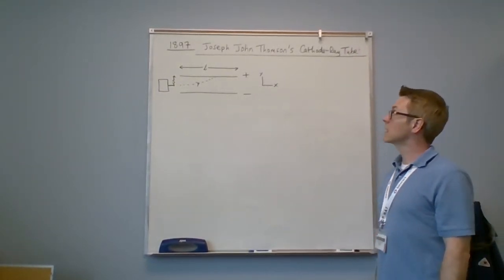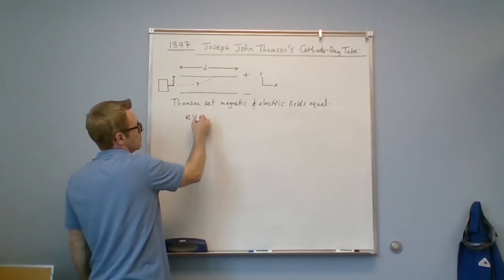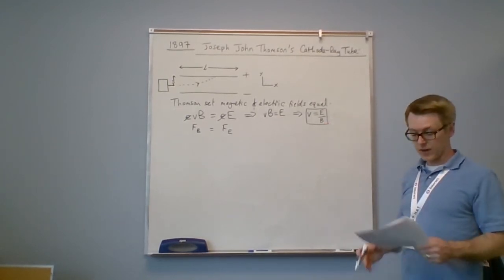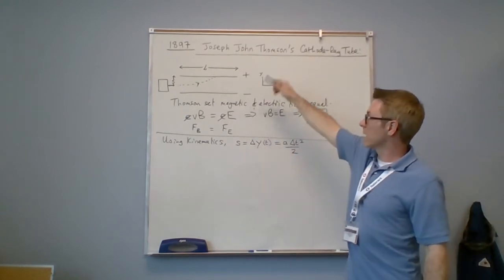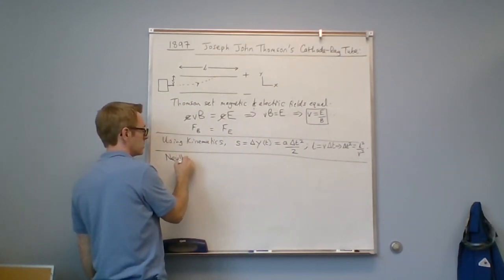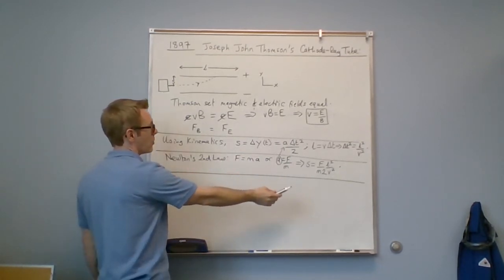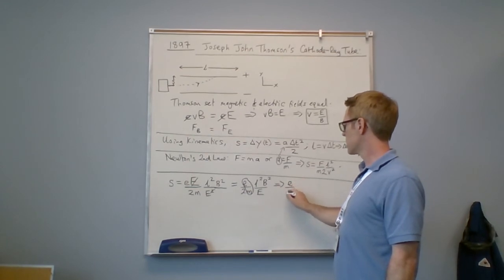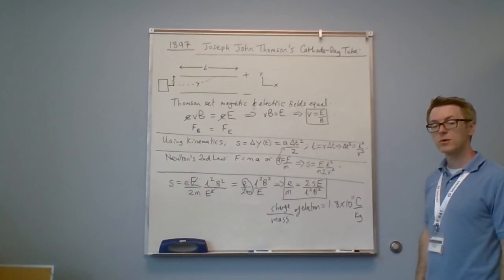Thomson's cathode-ray tube expt Video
J. J. Thomson's cathode-ray tube expt